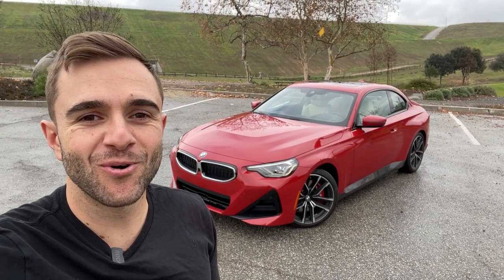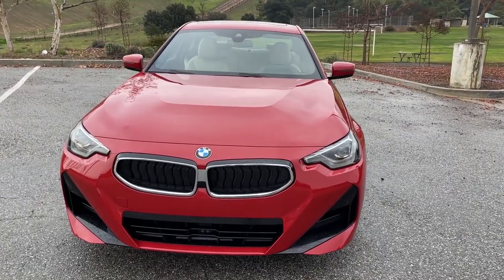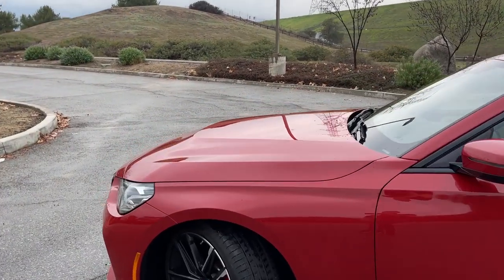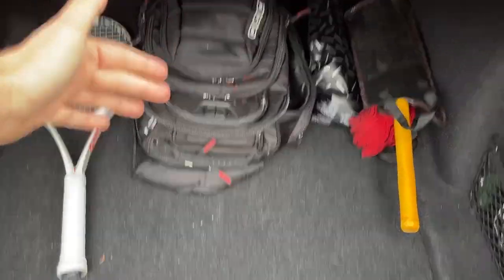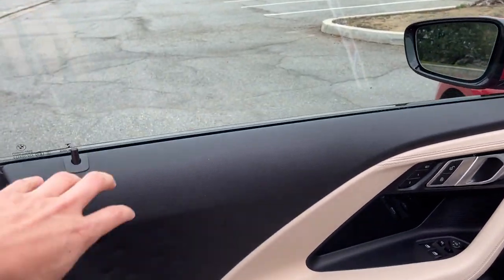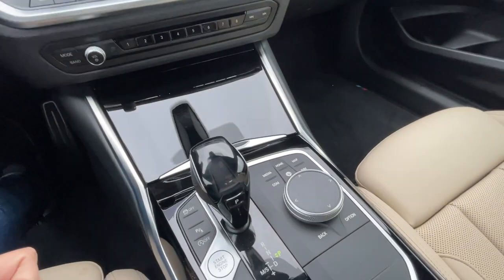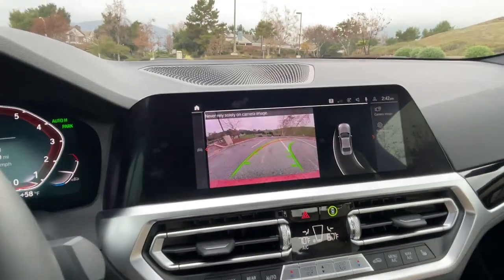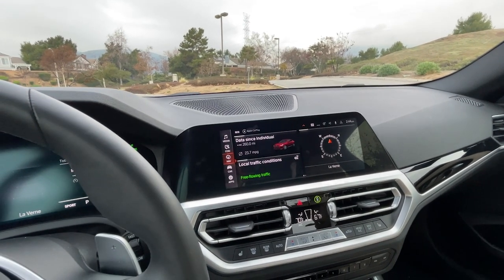Full Tour: 2022 BMW 230i (Interior & Exterior Walk Around)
Get to know the 2022 BMW 230i a little better with our full interior and exterior tour.

What car do you want to see a tour of next? Leave a comment for us!

Unlike the most powerful M240i, the 230i is rear-wheel drive, making it a better proposition for most people wanting a driver's car. With a turbocharged four-cylinder under the hood, it makes 255 horsepower and hits 60 mph in 5.5 seconds. This test car costs just over $46,000 and includes the M-sport package, premium package, and M Dynamic Handling package.

Chapters:
00:00 - 00:23 Intro
00:23 - 07:57 Exterior & Trunk
07:57 - 09:14 Under The Hood
09:14 - 17:59 Interior Tour